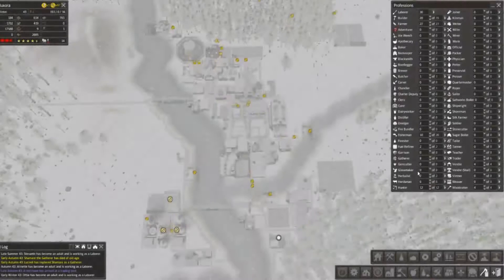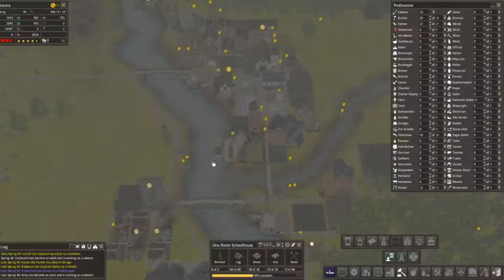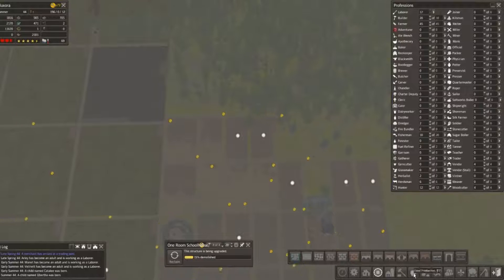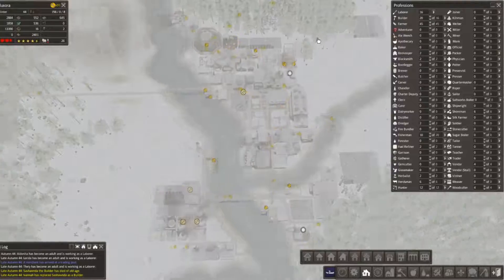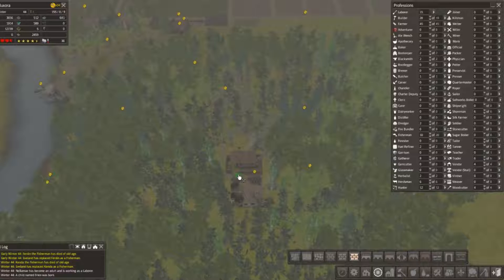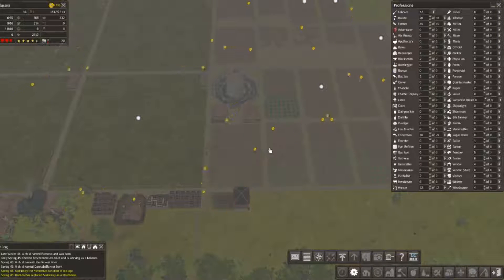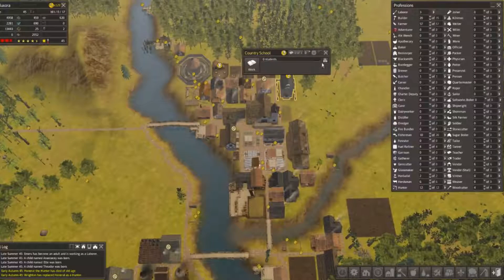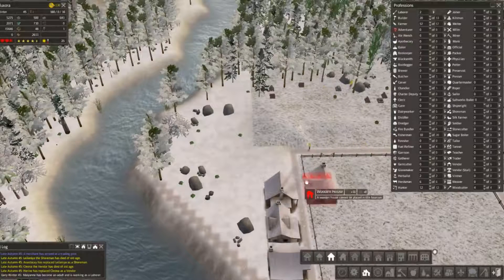Banished Colonial Charter: New Frontier Episode 15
!?Channel Milestone?!

-Channel Created: 10/01/2015